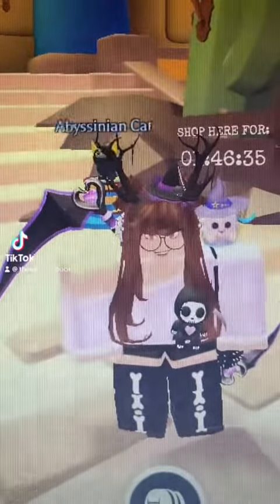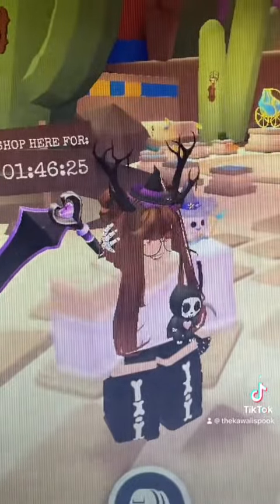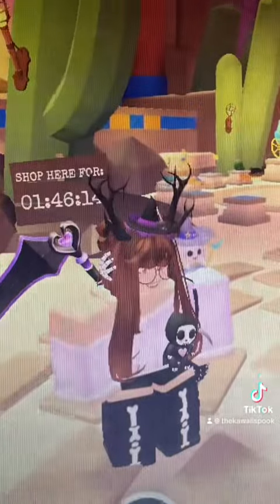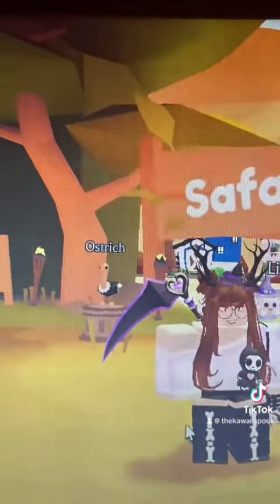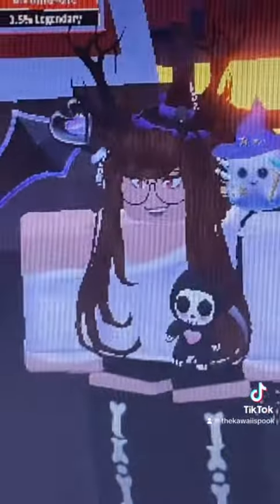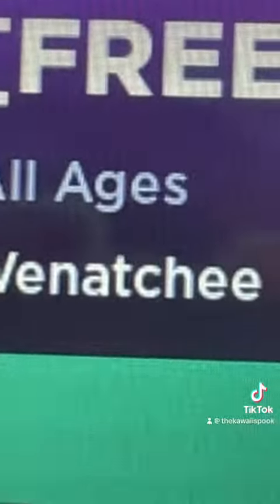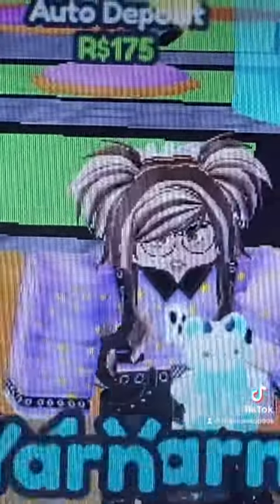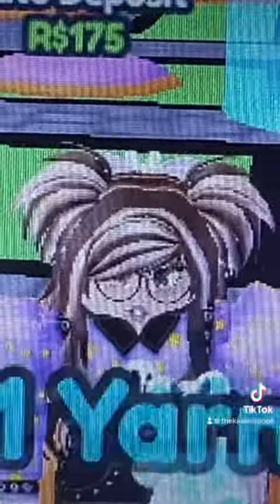🎃 Spooky Plays Two Random Games in Roblox 👻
🎃 Hey welcome to the channel my name is spooky and I do random videos like these almost daily so if ya more of these the.
In todays spooky plays I am just playing two random roblox games. Also the games featured were Roblox adopt me and a tycoon game . Anyways have a Faboolous Day !🍄🦇